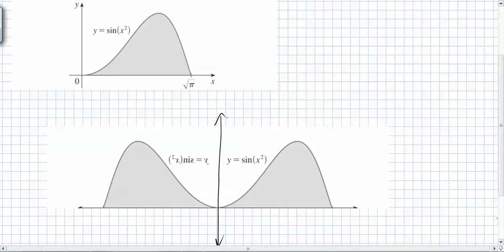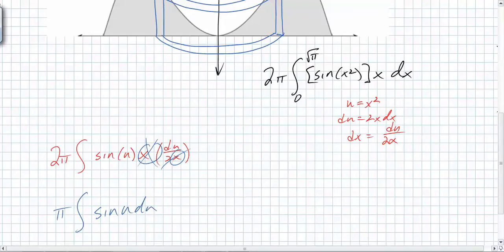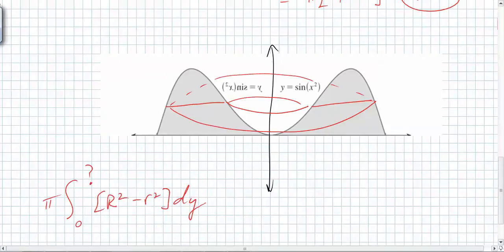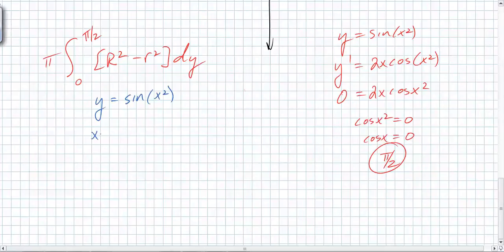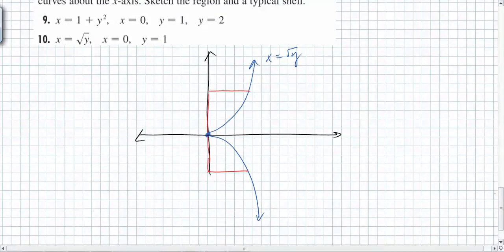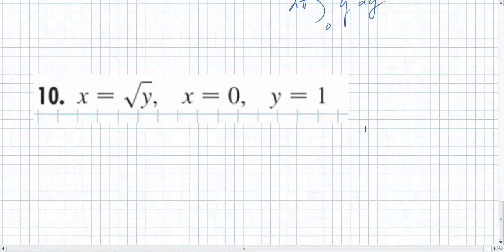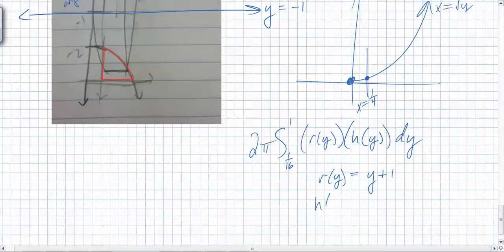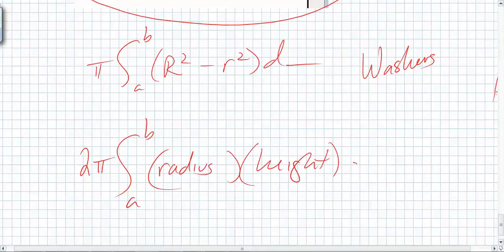3/25/13 - E Block - AP Calculus AB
More fun with shells. PDF notes